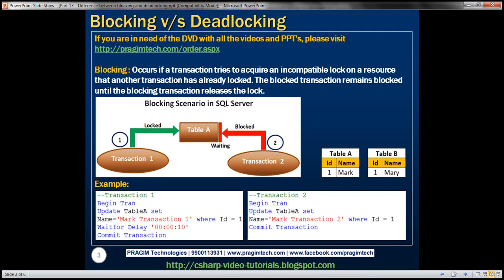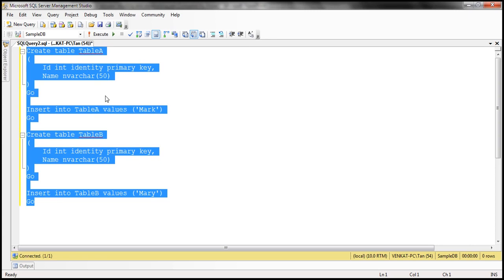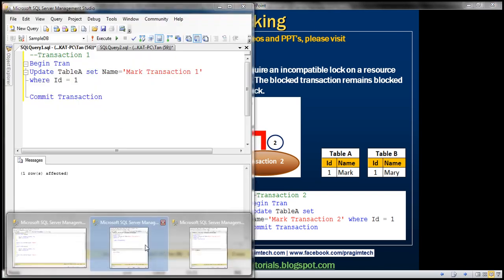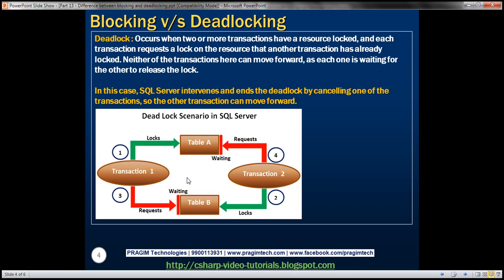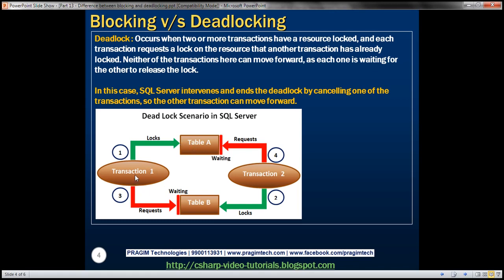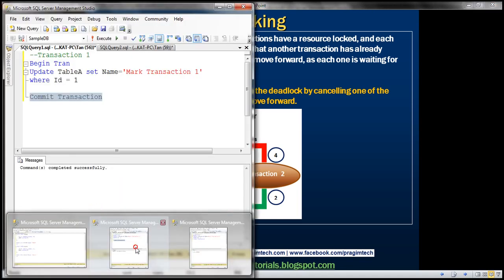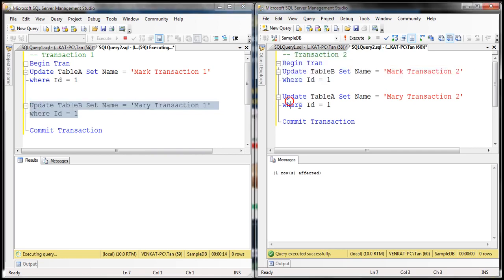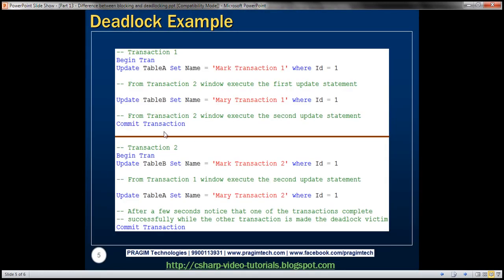Difference between blocking and deadlocking